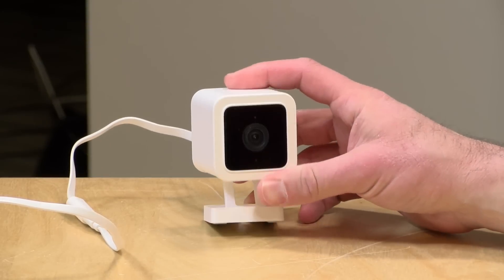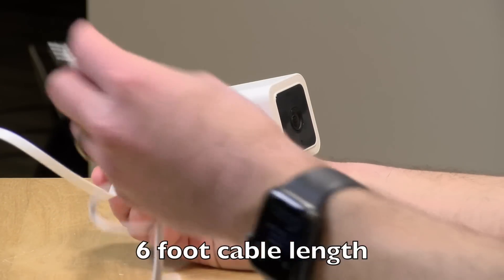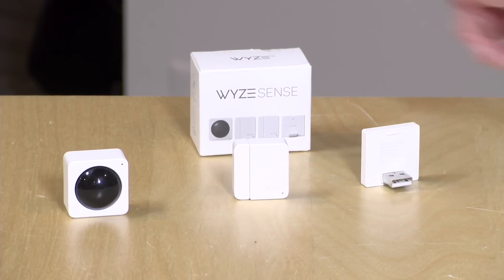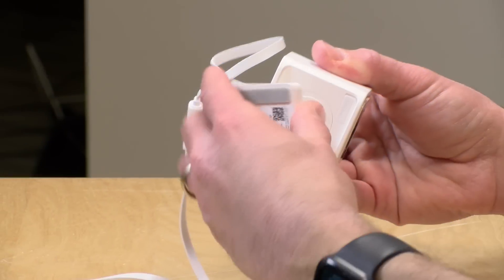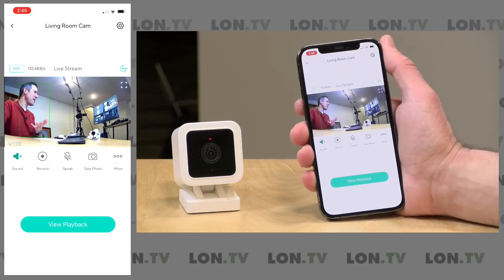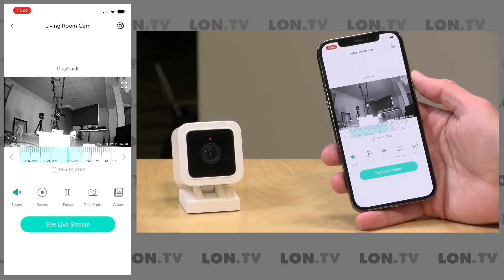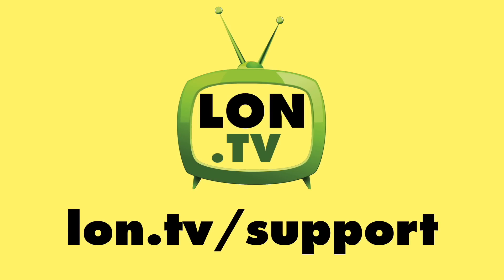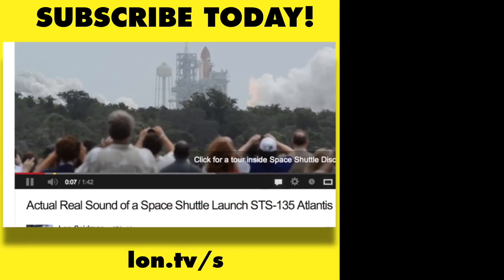Wyze Cam V3 Review - Works Outdoors and Indoors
VIDEO INDEX:
00:00 - Intro
00:42 - Price
01:09 - Weatherproof and outdoor usage
02:02 - Compared to Wyze Cam V2
03:00 - No Wyze Sense Support
03:53 - Hardware Overview: Mounting, SD Card Recording
06:12 - Wyze App and Using the Camera
06:34 - Camera Audio test
07:17 - Two way communication
07:58 - Siren Feature
08:20 - Reviewing SD Card footage
09:06 - Camera settings, notifications, etc
09:40 - Motion detection zones
10:19 - Additional Settings
10:49 - Nightvision modes and video samples
13:47 - Wyze Cam Plus Subscription
15:35 - AI Notifications
18:05 - Alexa, Google Assistant, and Wyze Rules
19:17 - No RTSP Support (yet)
19:41 - Conclusion & Outdoor camera footage